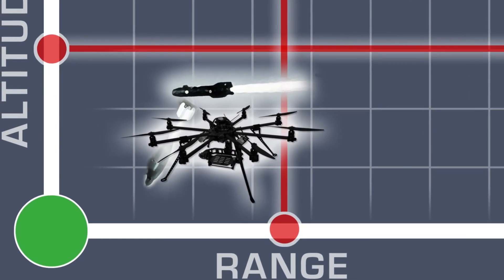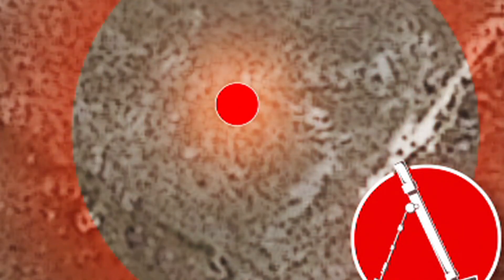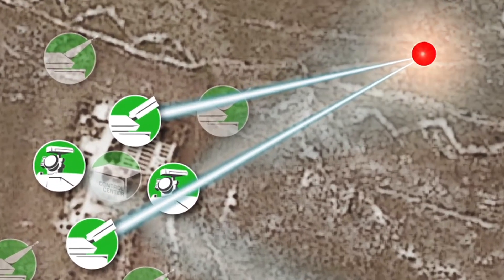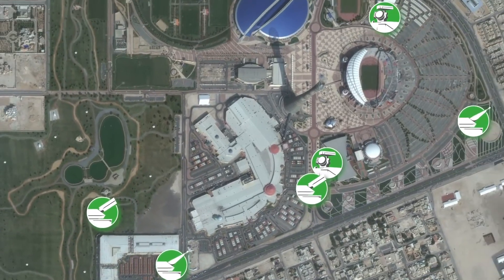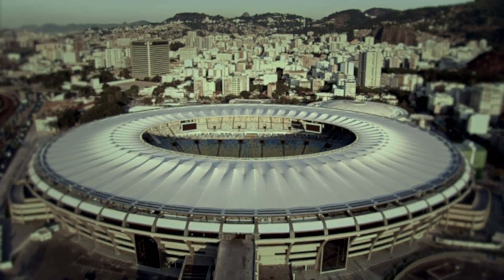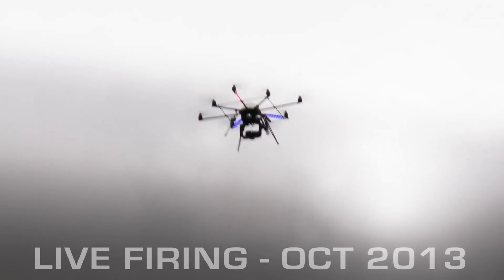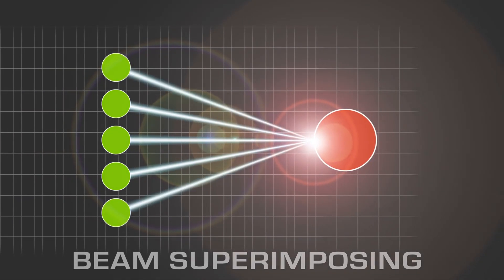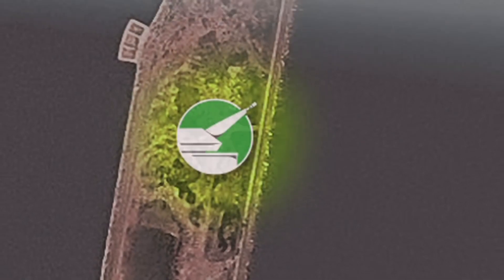Cañón Láser Rheinmetall (4K ULTRA HD ) de Alta Energía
Rheinmetall sigue adelante con la tecnología de armas láser

Nueva estación de armas probada con éxito

Rheinmetall sigue avanzando en el mundo de las armas láser, habiendo completado recientemente una serie de pruebas exhaustivas con una estación de armas. En combinación con un láser, la estación de armas demostró su velocidad y precisión en las pruebas realizadas en diciembre de 2018. La estación de armas se puede armar con láseres en el rango de potencia de salida de 100 kW.

Durante las pruebas, que se llevaron a cabo en Suiza en el centro de pruebas de la empresa en Ochsenboden, cerca de Zurich, se emplearon con éxito aviones no tripulados y granadas de mortero en zonas de gran relevancia operativa.

La estación de armas láser es la última etapa y la continuación lógica del proceso en el que Rheinmetall ha transformado la tecnología de armas láser en un sistema de armas totalmente funcional. Consta de cuatro componentes principales: la fuente láser, el director del rayo con el telescopio y el rastreador grueso (estación de armas).

La estación móvil de armas realiza la tarea de apuntar mecánicamente el láser hacia el objetivo. Ahora que se ha realizado con éxito una estación de armas especialmente diseñada para satisfacer los requisitos de una estación de armas láser, Rheinmetall tiene a su disposición todos los ensamblajes principales para un futuro sistema de armas láser.

La estación de armas láser se combinó con un director de haz - empleado con éxito en múltiples pruebas - y láseres Rheinmetall de alto rendimiento. También está diseñado para ser combinado con una fuente láser de 20 kW, también fabricada por Rheinmetall.

Igualmente adecuados para operaciones terrestres, aéreas y navales, los conjuntos son modulares y escalables en su diseño, y pueden desplegarse independientemente de la situación de amenaza en plataformas militares de todo tipo.

Entre los parámetros de rendimiento sobresalientes de la estación de armas láser se encuentran su función de puntería mecánica extremadamente precisa, junto con una zona de desplazamiento ilimitada de 360° y un rango de elevación de más de 270°. La arquitectura del sistema (EN DIN 61508) está estrechamente orientada al sistema de defensa antiaérea MANTIS, actualmente en servicio en el Bundeswehr, y por lo tanto también ofrece interfaces para conectarlo a sistemas de defensa antiaérea de nivel superior.